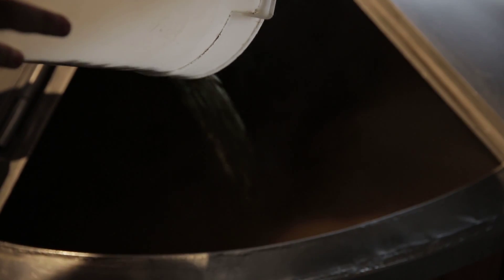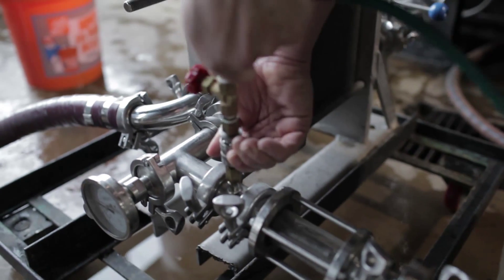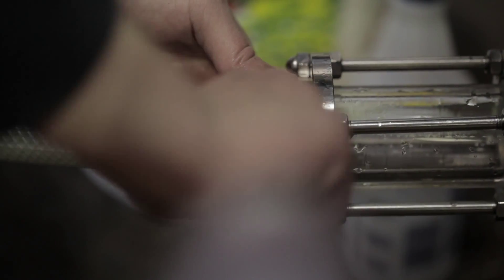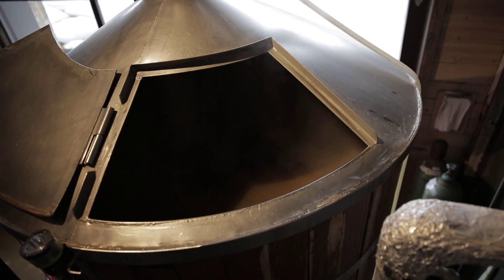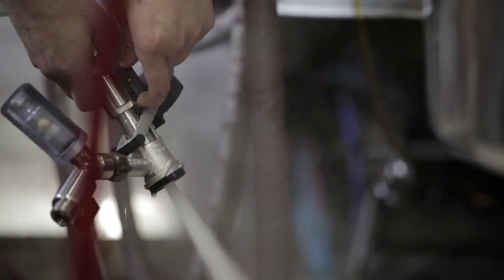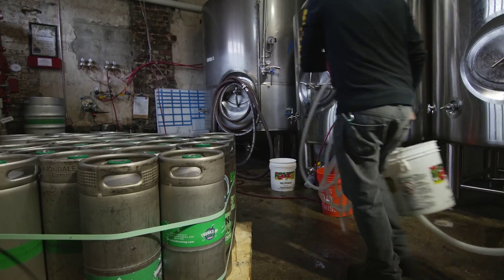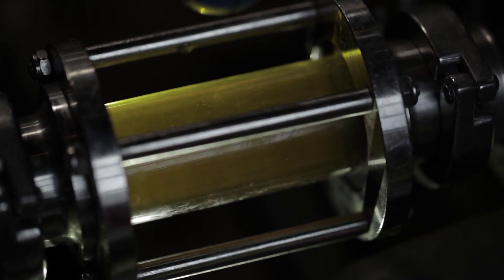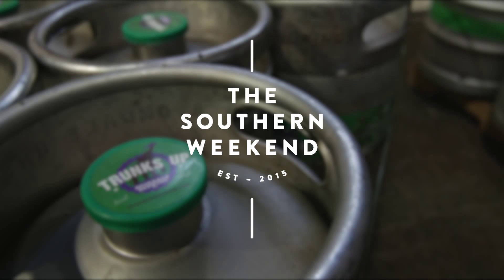Avondale Brewery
Avondale Brewery in Birmingham, Alabama likes to say "trunks up" when drinking their beer. Watch here to see why!